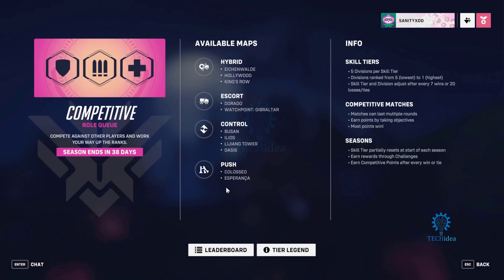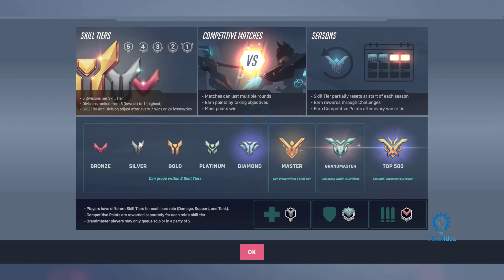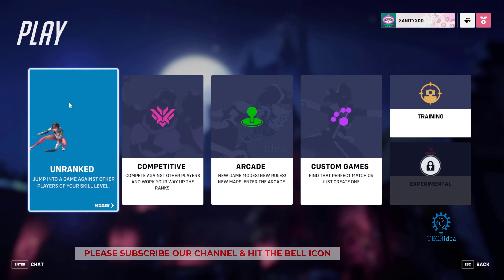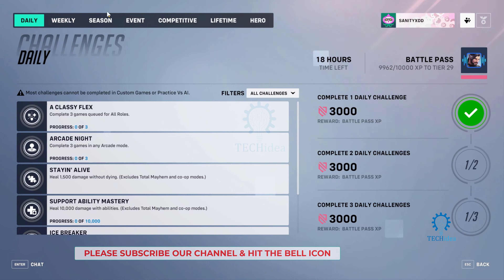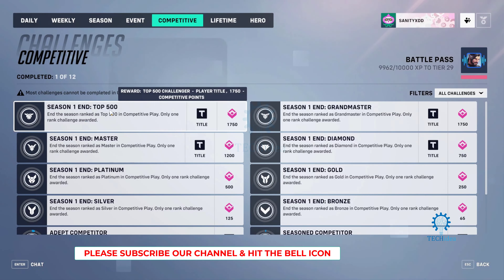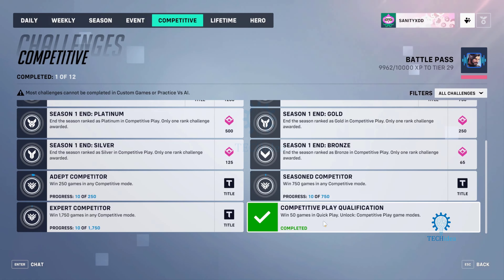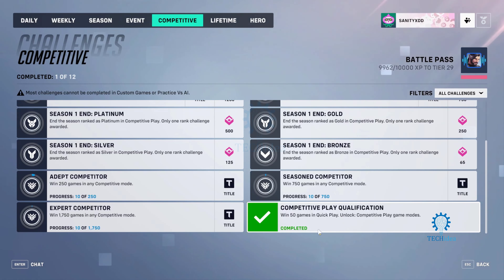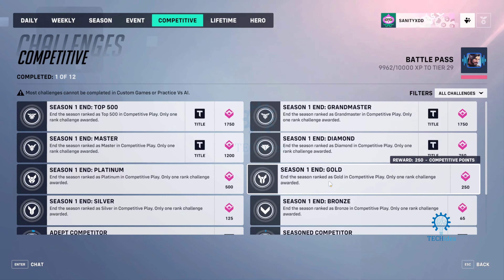How to Unlock Competitive Mode in Overwatch 2 in 2025 [New Method] (Easy & Quick Guide)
How to Unlock Competitive Mode in Overwatch 2 in 2023? Overwatch 2 breaks down the competitive mode into skill tiers and divisions in an attempt to match you with opponents who are as close to your skill level as possible. Skill tiers are based on earning Competitive Points, while divisions are subsets within these tiers.

▼ Related Keyword ▼
How to Unlock Competitive Mode in Overwatch 2,
how to level up in competitive overwatch,
how to get into competitive overwatch,
how to play overwatch competitive,
how to rejoin overwatch competitive,
how to get more competitive points in overwatch,
how to unlock overwatch,